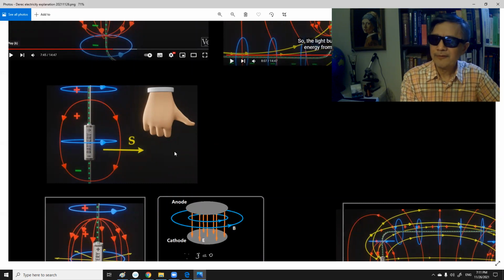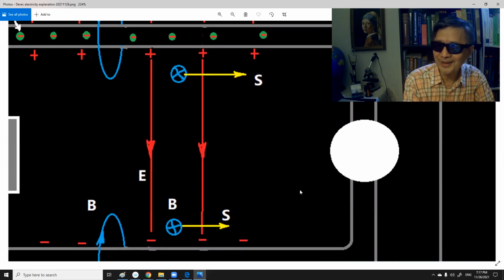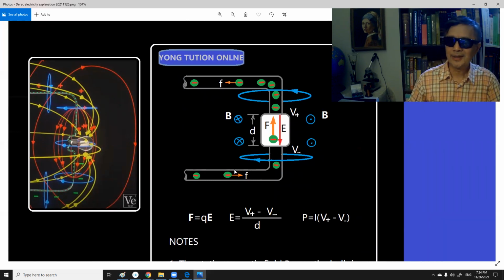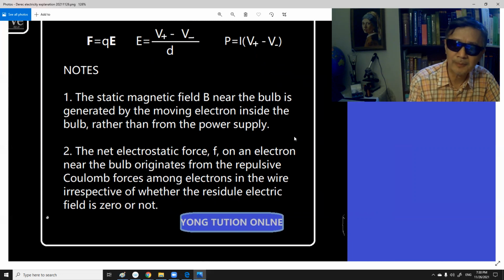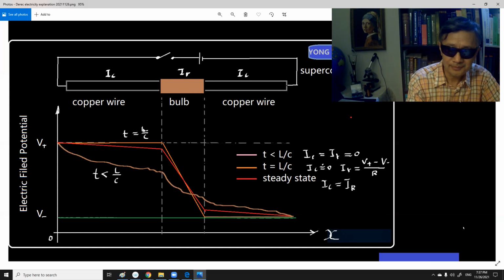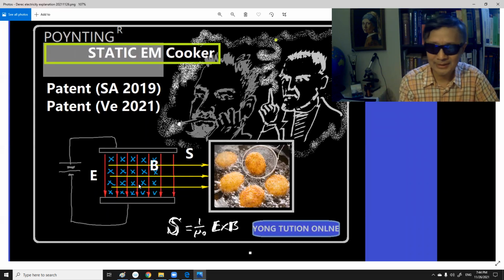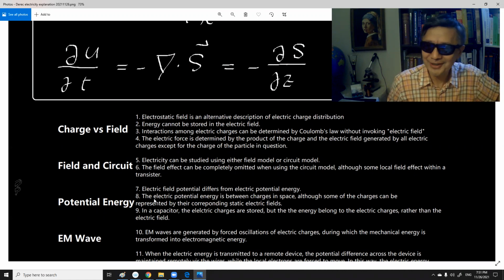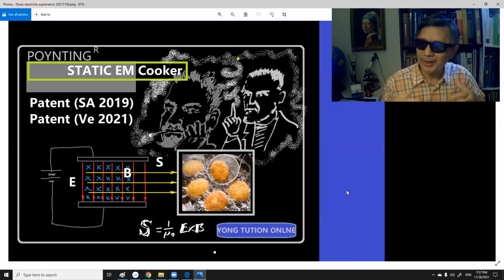An Unburied Crazy Theory: A Critique of Veritasium's Big Misconceptions | Yong Tuition 211126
*The Truth Salesman, Veritasium, published his new vidio on electricity this time.
*What is his Big Misconception about electricity, electromagneticwave and electricalpower?
*Feynman called his PoyntingVector model as "crazy theory", but remained buried until today.

This is my first response to the recent claims by The Science Asylum and Veritasium, using a long wire, that the electric energy can be transported by static electromagnetic fields in a DC circuit. In essence, Poynting vector is meaningless in the context of time-independent electromagnetic fields, although it gives the direction of electromagnetic wave and exactly the amount of electromagnetic radiation flux in the context of forced oscillations of electric field. In addition, the oscillations the electric field and the magnetic fields must be in-face whils the ratio of the electric field to the magnetic field must be exactly the speed of light, viz. E=cB.

It is noted that the claim is nothing original. In fact, Feynman had attmpted to using Poynting vector to explain the electrical energy transformations in DC circuit but eventually gave up. It is clear now Feynman;s idea was first reused by TheScienceAsylum in 2019 in describing steady-state of DC cuicuit; then Veritasium decided to use this idea again in attempt to mixing up the transient and the steady-state of DC circuit. That is why TheScienceAsylum didn't care much when Veritasium used "his idea" this time.

This would appear to be another video where Veritasium abuses his popularity among his 10m+ fans to sell his wrong ideas.

I am preparing my second reply now, as the video seems too long for many viewers.